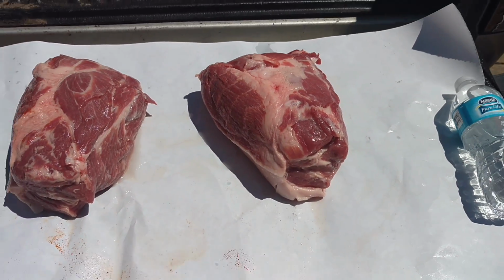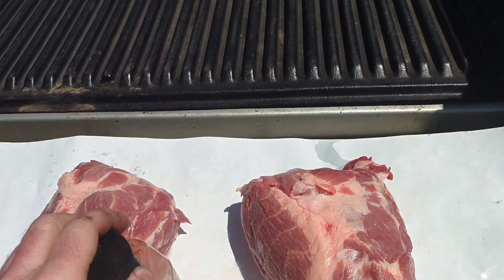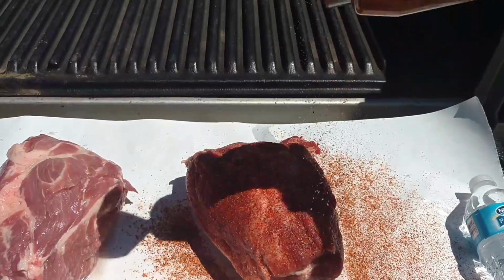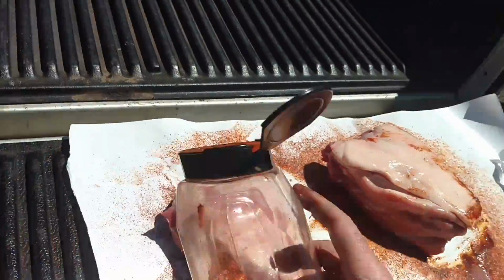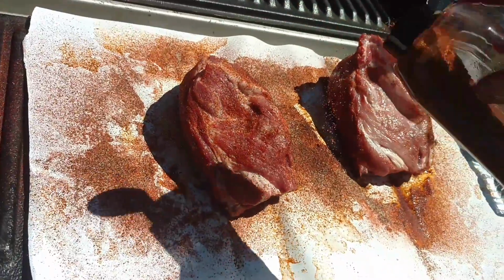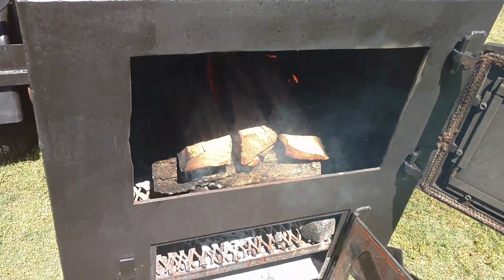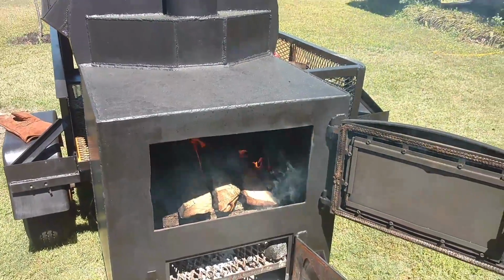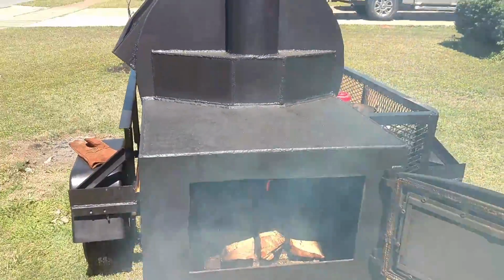Couple Smoked Pork Shoulders 1 of 3.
How to prepare the shoulders, and a little about the pits I use.